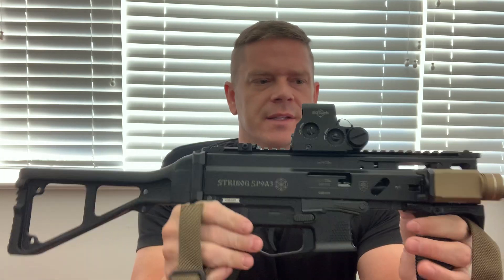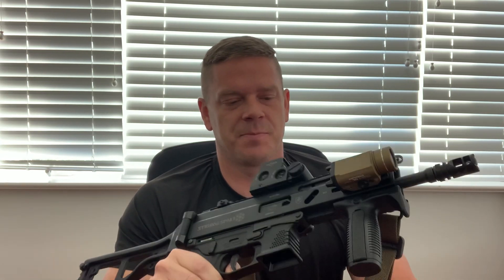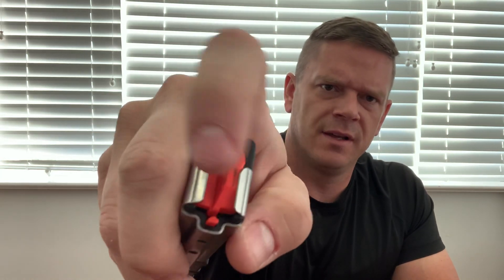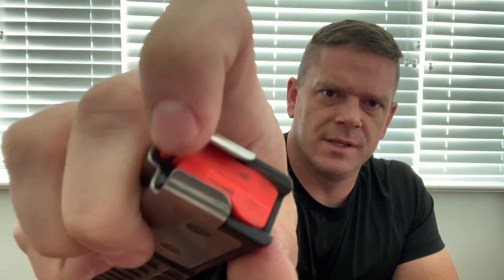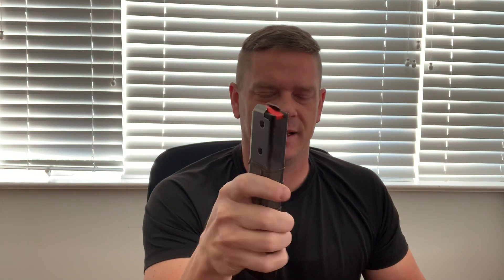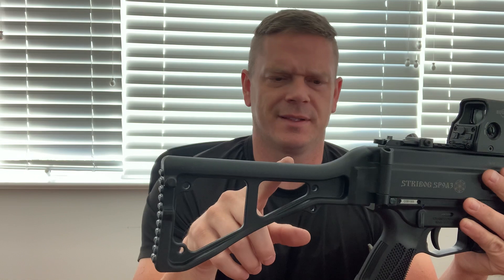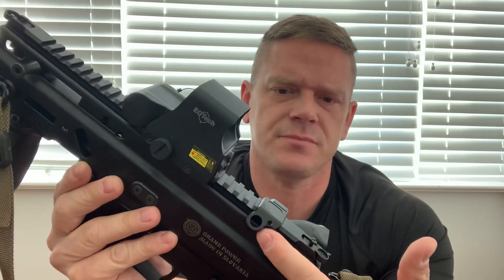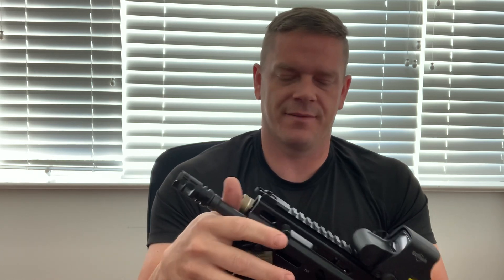Stribog A3 follow up review